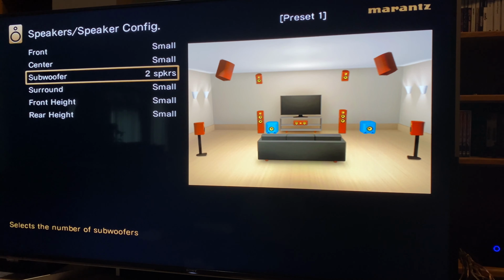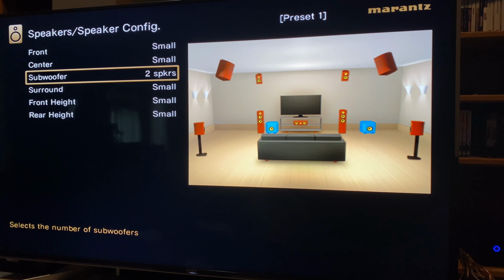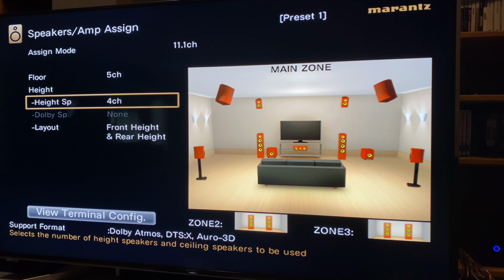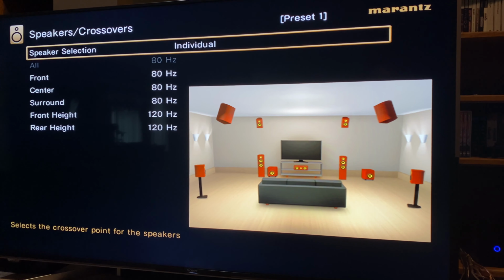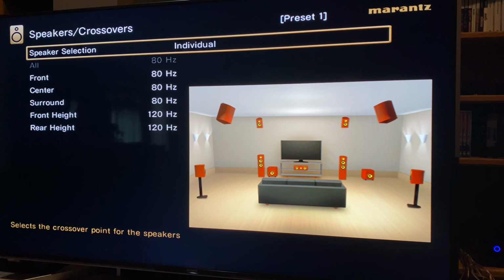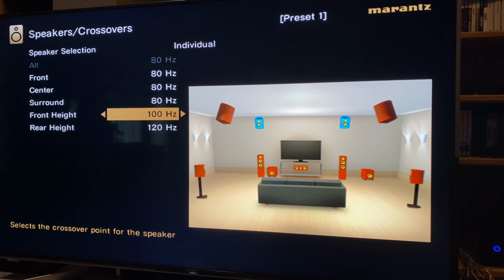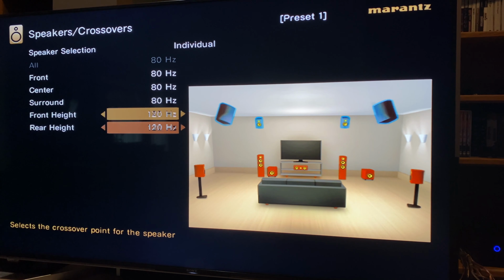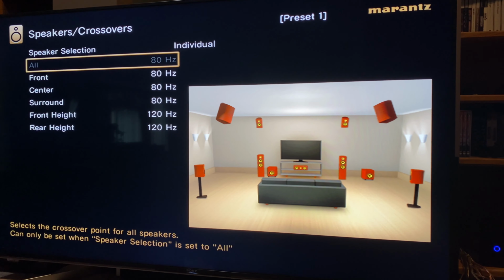Dolby Atmos X-Over Settings All 80Hz or Custom?